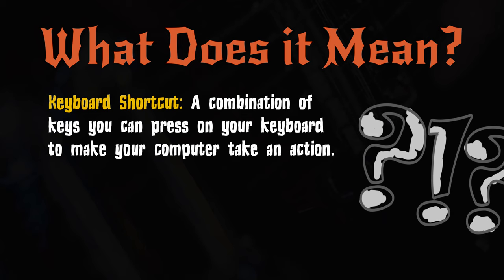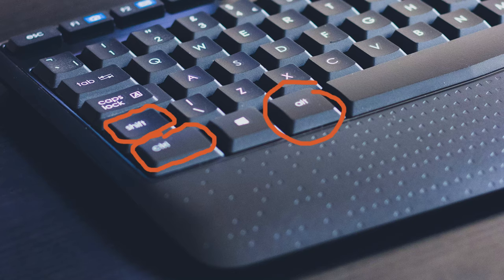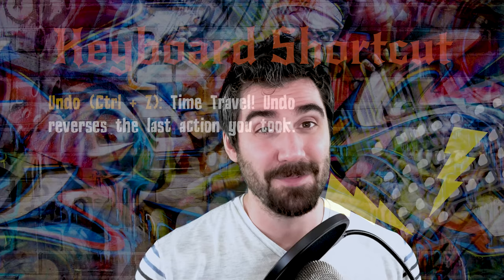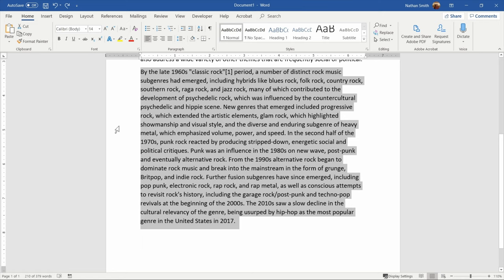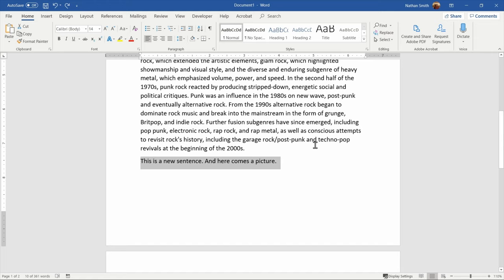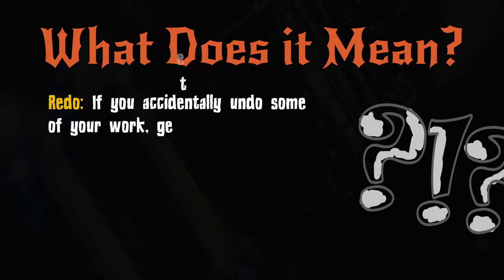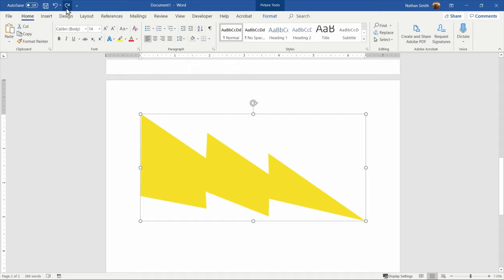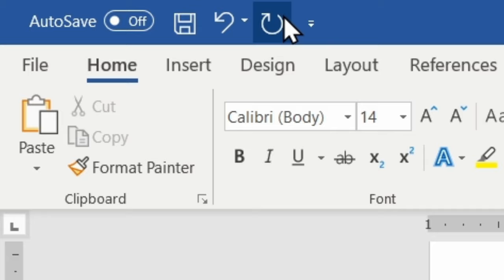Rock Star Tech Tips: Undo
The first episode of Rock Star Tech Tips! Learn the keyboard shortcut for Undo, and how to use the Redo option.